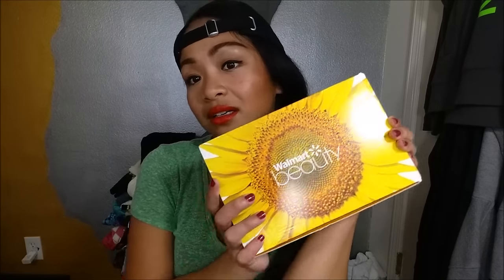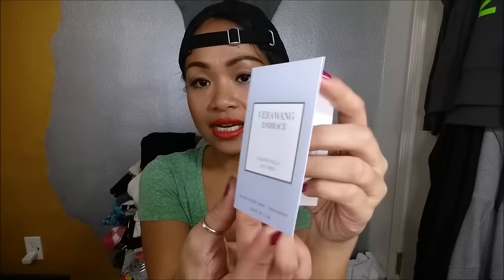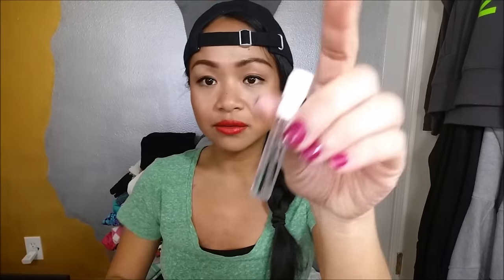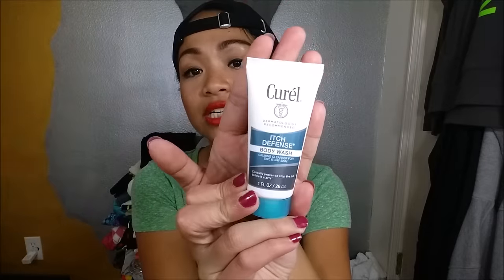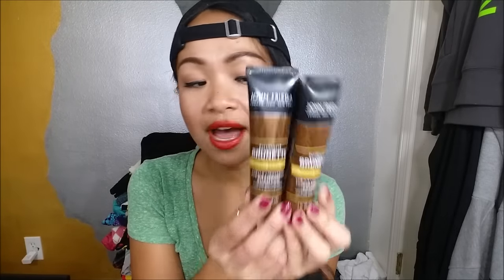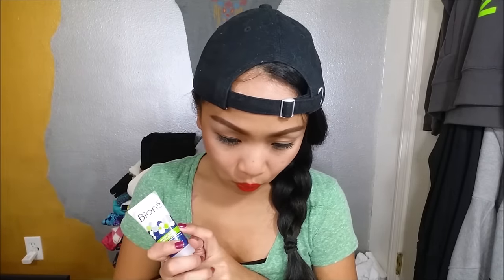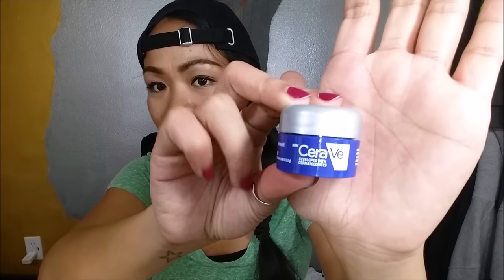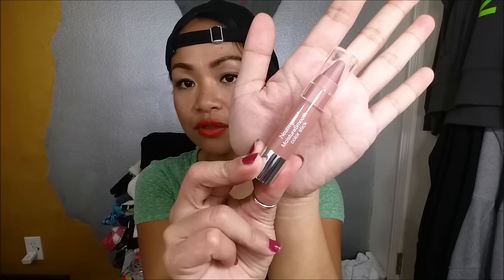Walmart Beauty Box | Camille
This is by far the most affordable beauty box out there.
It is not monthly, more seasonal if anything.

-- Mother to a grumpy, old weiner dog named Haiifii (Hyphy)

Uber: camillec1298ue